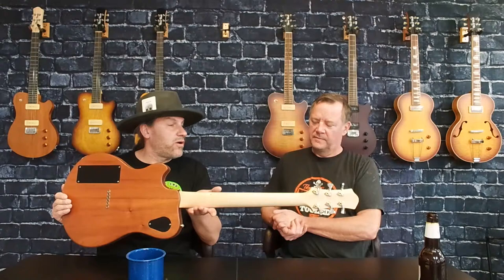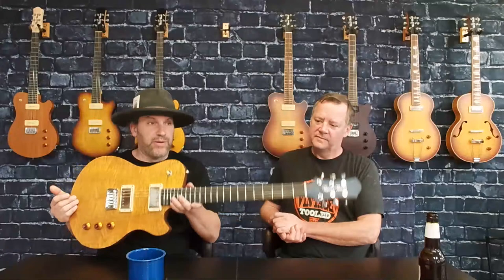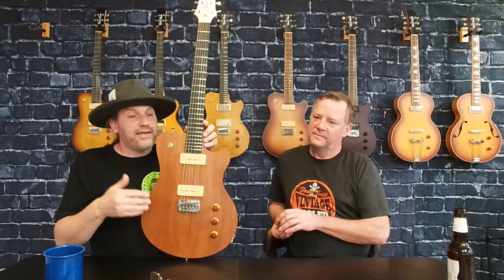Guitar Chat With Chris & Matt...What Would Have Happened If PRS Started In The Age Of The Internet?